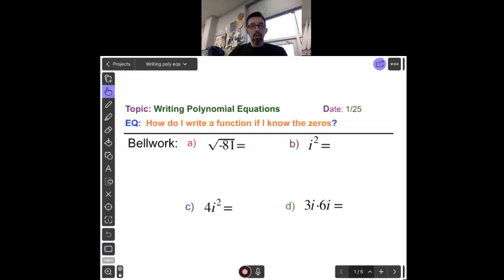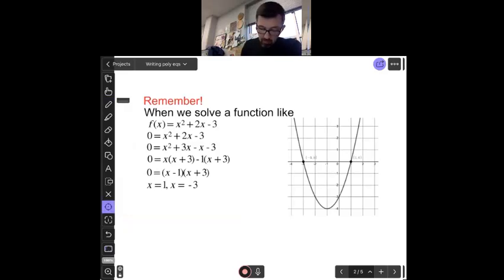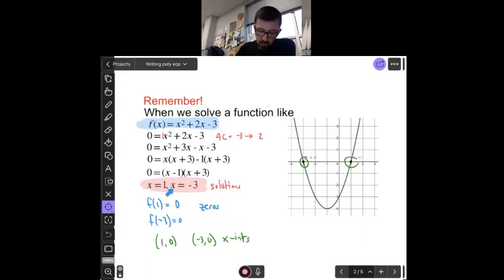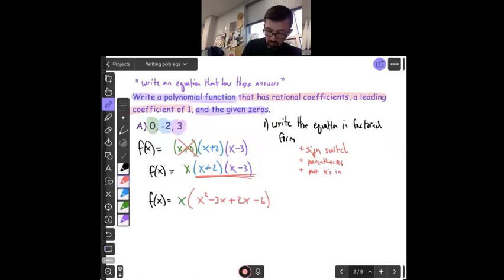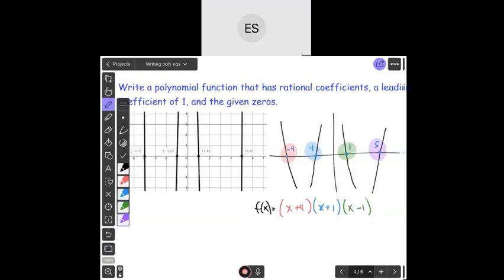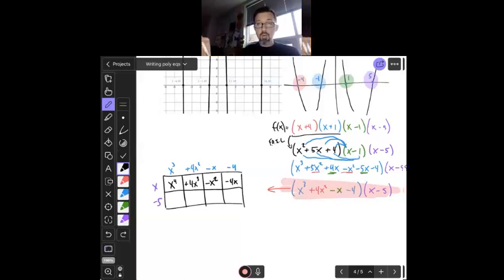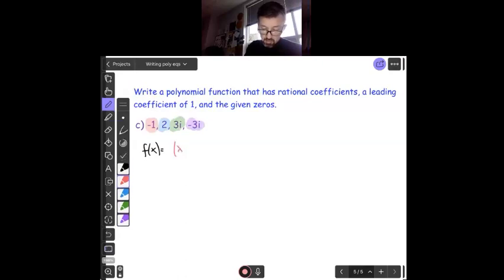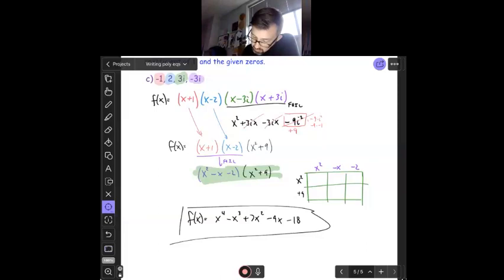Algebra 2 1/25/21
Writing polynomial equations from given zeros